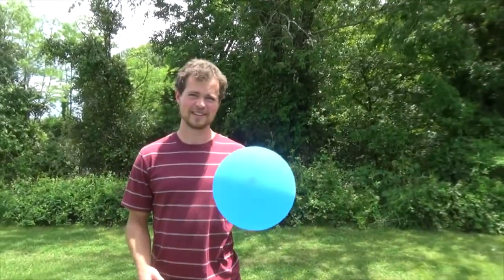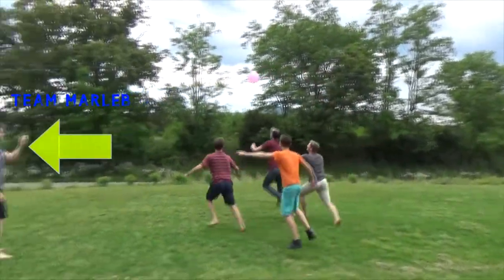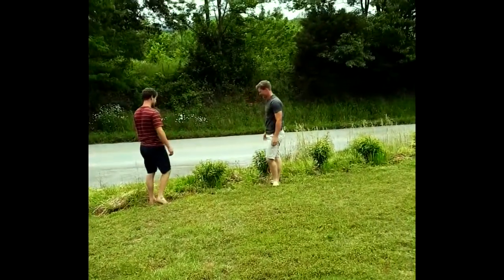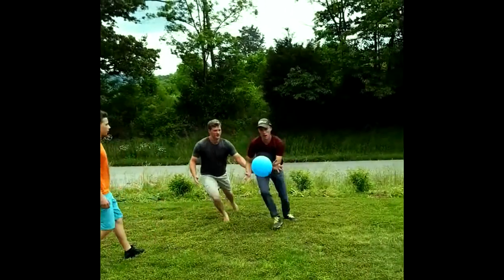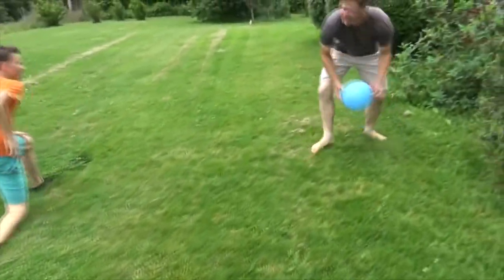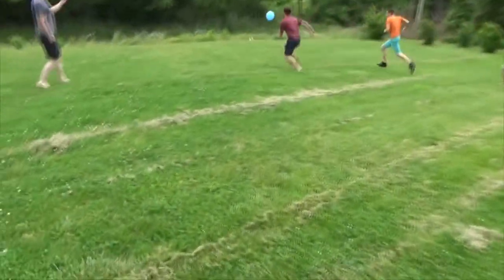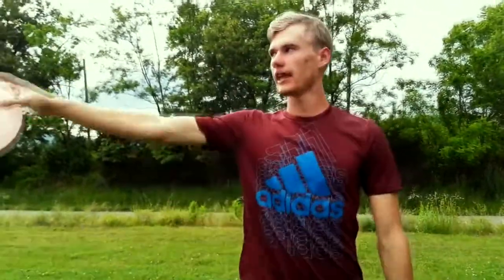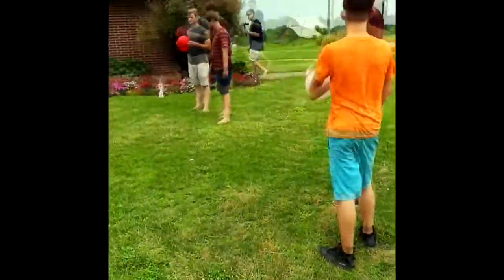World Record | Most Balloons Popped While Playing Balloonby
We tried playing Balloonby and ended up breaking the Guinness World Record for most balloons popped in Balloonby. Of course that would have been the case even if we had popped only one balloon. Bcause nobody's ever played balloonby before🙃.